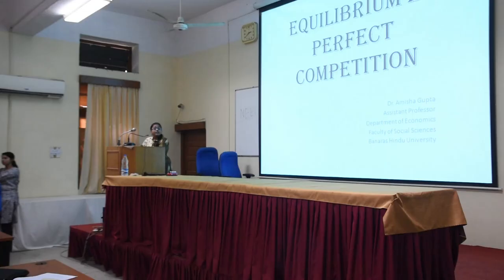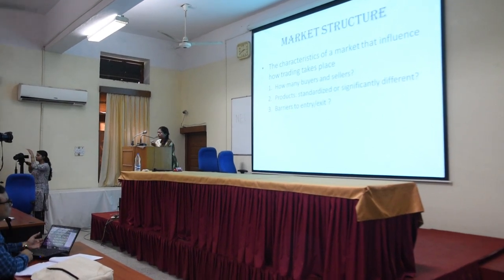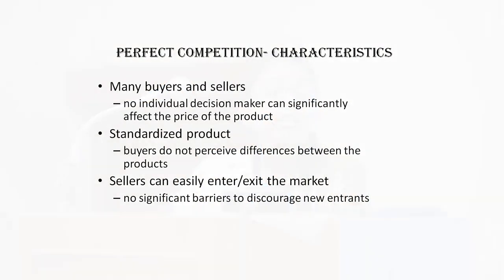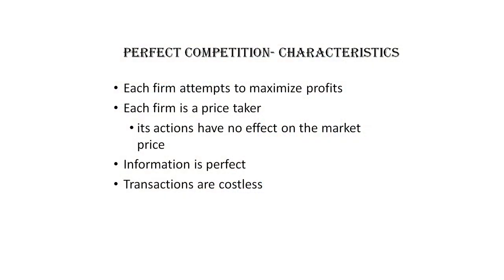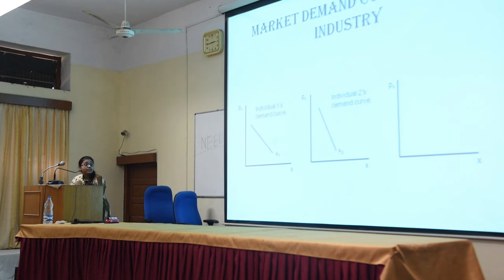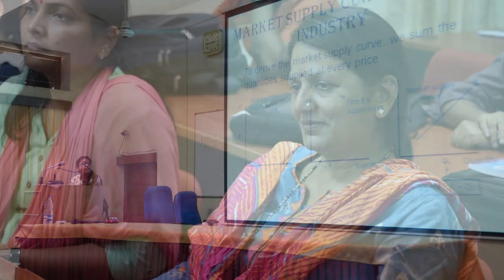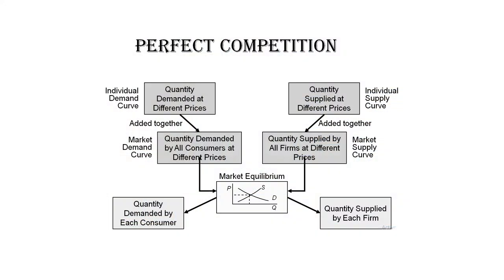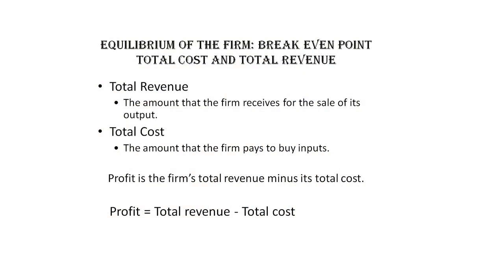Dr. Amisha Gupta | Equilibrium in Perfect competition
Dr. Amisha Gupta | Equilibrium in Perfect competition | Dept. of Economics, Faculty of Social Science, BHU

These Lectures are recorded at Academic Staff College BHU
During 80th Orientation Course From July 21 to August 17, 2018
Team: Kuber Patel, Meghna Mukherjee, Ramkesh Patel, Sagar Das

Supported by: Malaviya Centre for Innovation, Incubation and Entrepreneurship, IIT(BHU), Varanasi, 221005